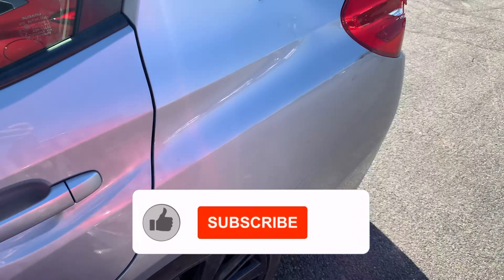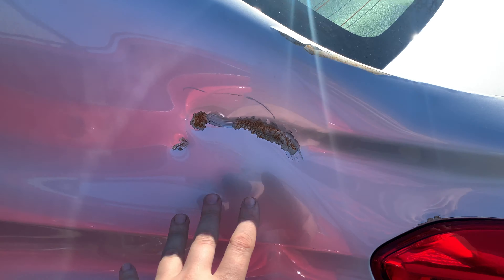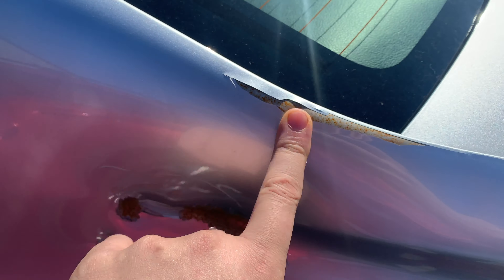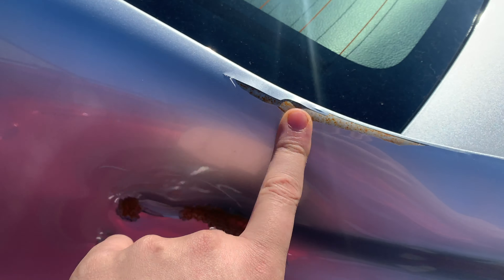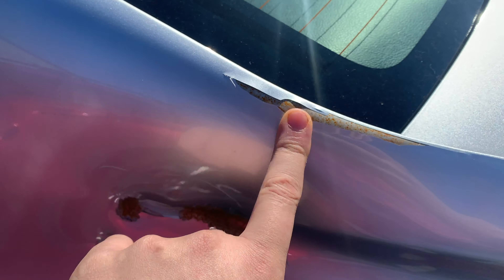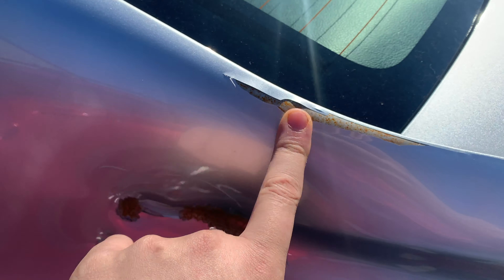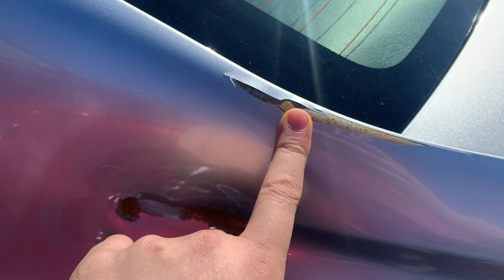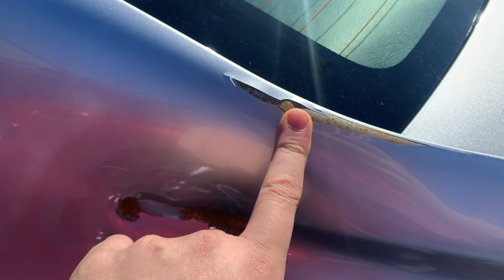WRX Got Hit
Kit.co: Livefreemoto

Bikes
2013 Yamaha Fz8
1982 Yamaha XJ 650 Maxim

Gear
Jacket: Alpinestars t gp plus r v2 air
Helmet: AGV K3
Camera : Gopro Hero 7 Black
Exhaust: Sc Project Oval Carbon